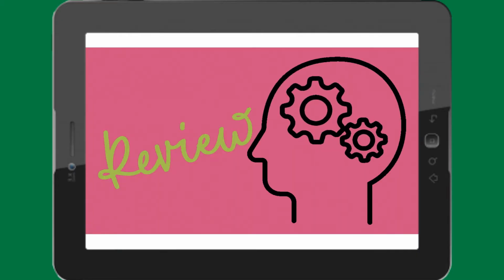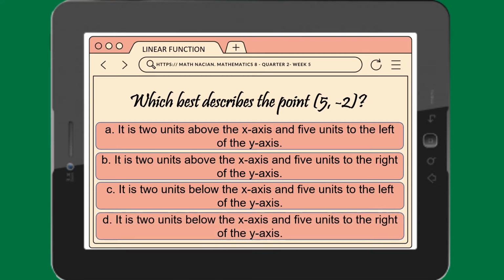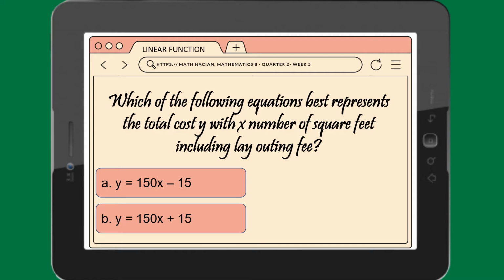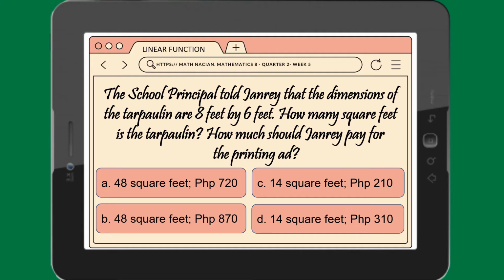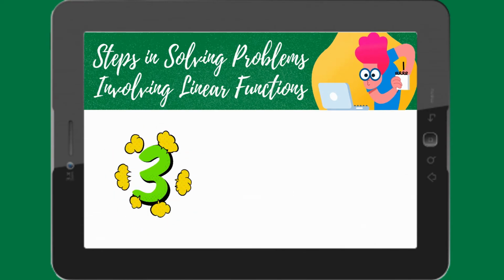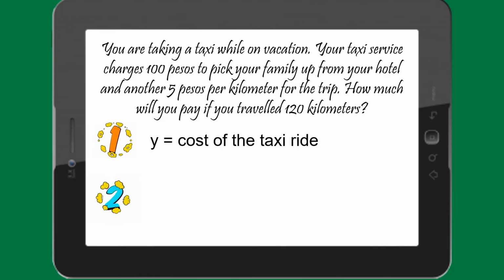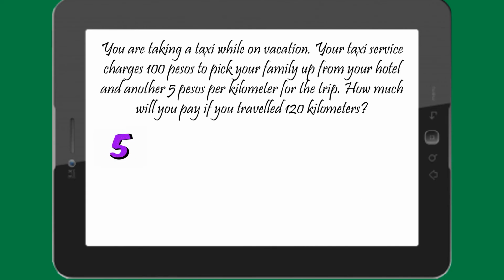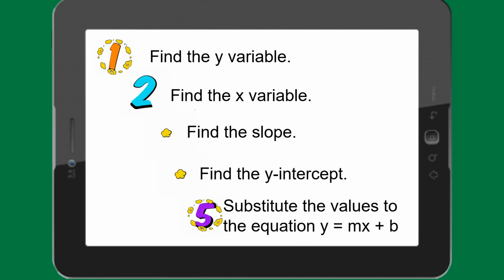Math 8 Q2 Week 5 Problems Involving Linear Function